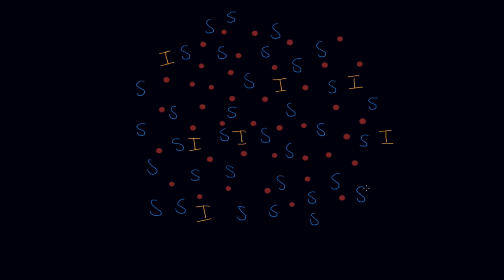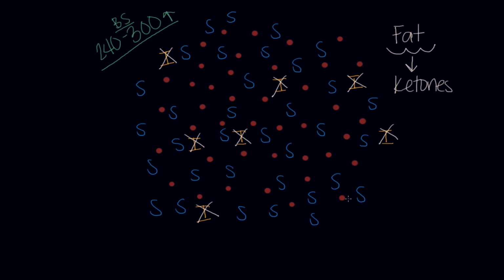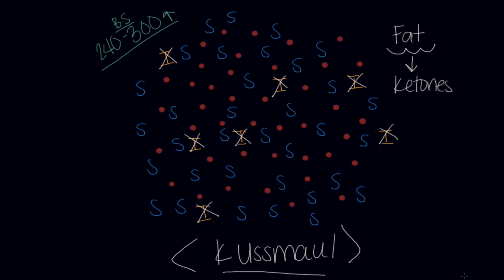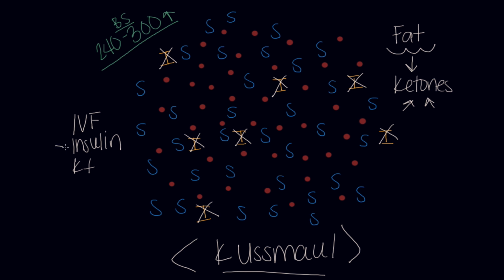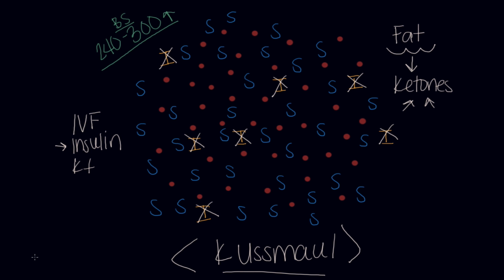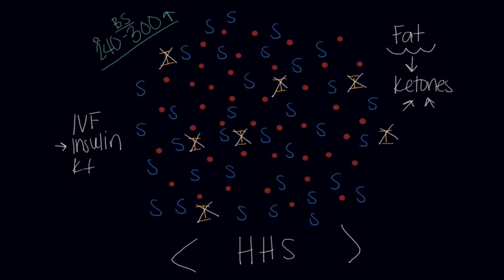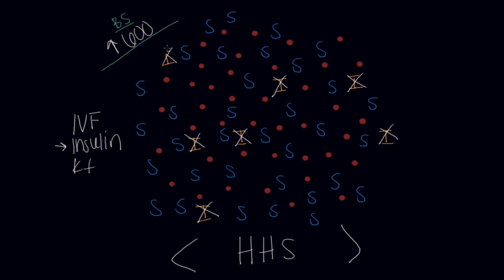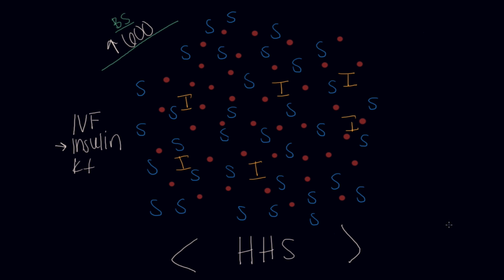DKA and HHS: Short, simple, sweet!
Learn the basic concept of DKA and HHS, and be prepared for your class lecture! Build the base of your DKA and HHS knowledge here!... feel free to giggle at my dog snoring at 11:09 minutes ;-)